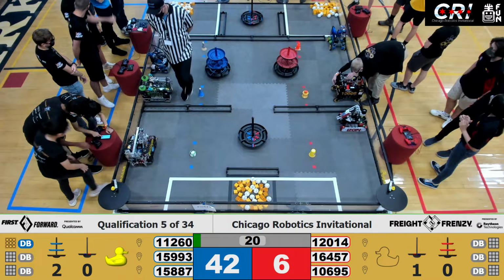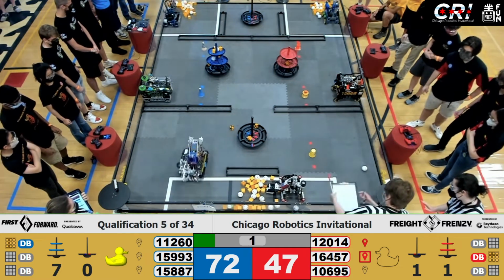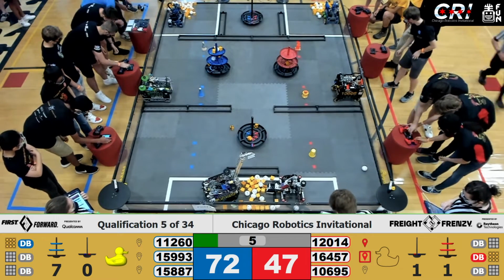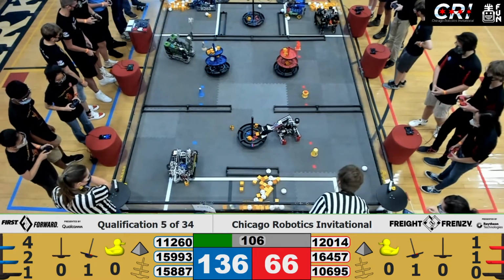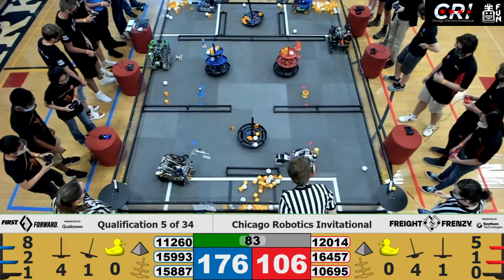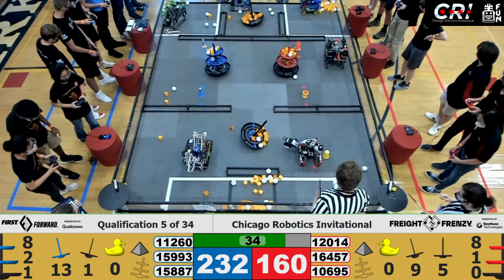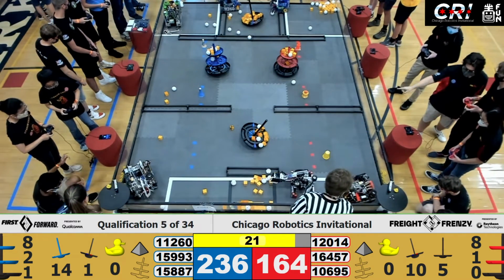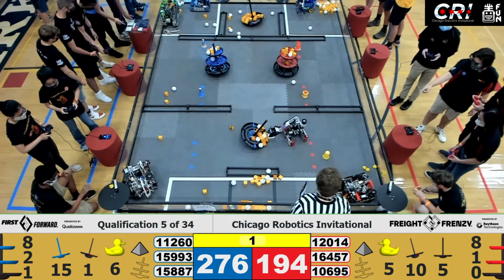QM5 2022 Chicago Robotics Invitational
Chicago Robotics Invitational 2022 (CRI) features a 3v3 adaptation of the FIRST Tech Challenge (FTC) game Freight Frenzy. Up your game by becoming a member of FUN Nation!